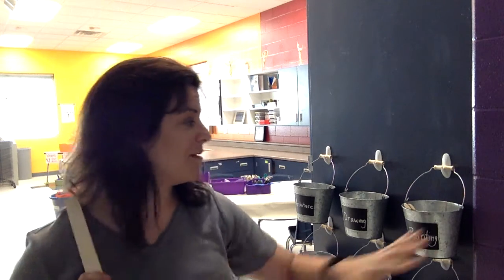The day in the life of a student in the artroom at NW